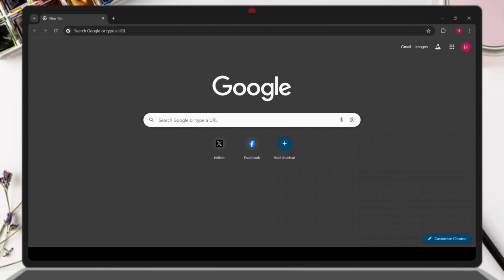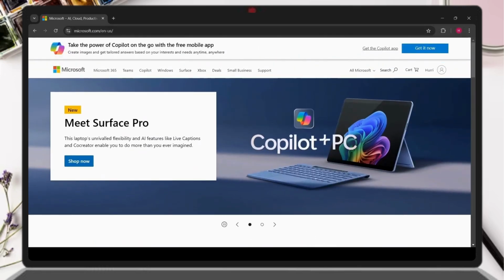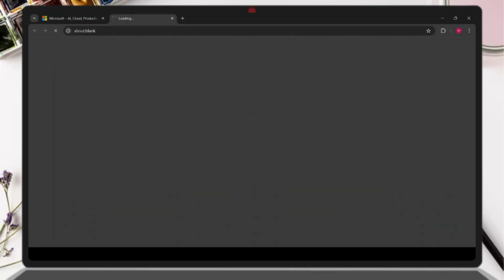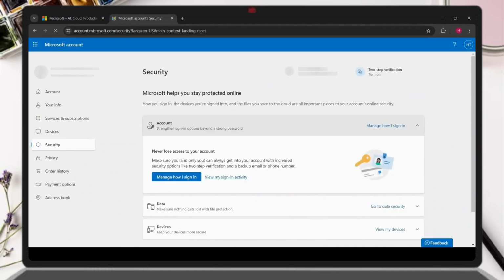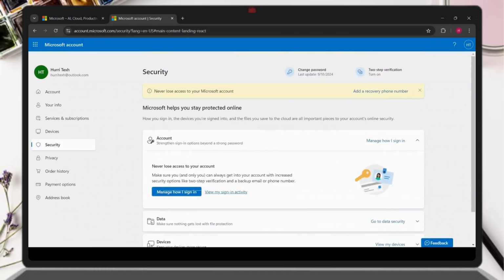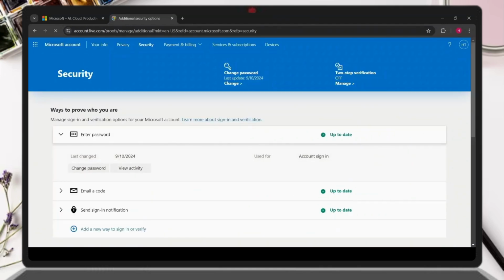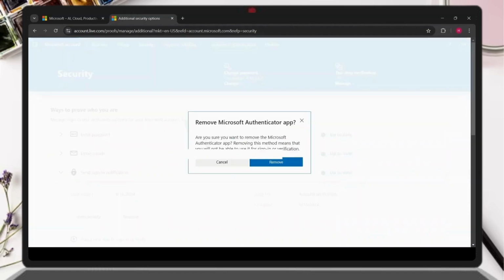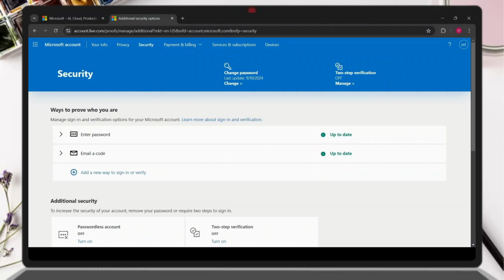How to Remove Microsoft Authenticator App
Learn how to easily remove the Microsoft Authenticator app from your device in this step-by-step tutorial. Whether you need to uninstall the app for troubleshooting or simply want to delete your Microsoft Authenticator data, we've got you covered!

In this video, you'll discover how to uninstall Microsoft Authenticator, delete the app from your phone, and disable its features if necessary.

0:20 Step 1: Accessing Your Device Settings
0:45 Step 2: Uninstalling the Microsoft Authenticator App
1:15 Step 3: Clearing Data and Removing Accounts